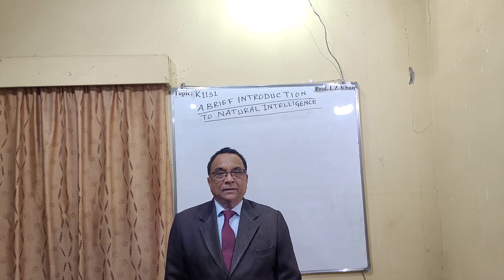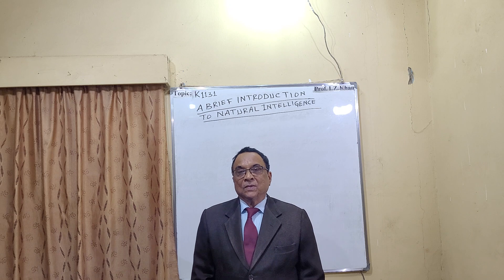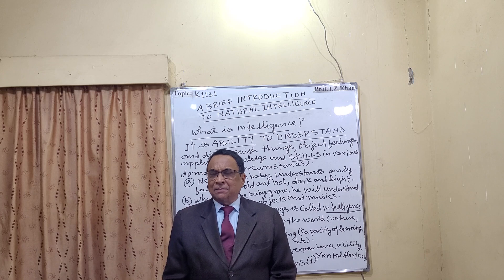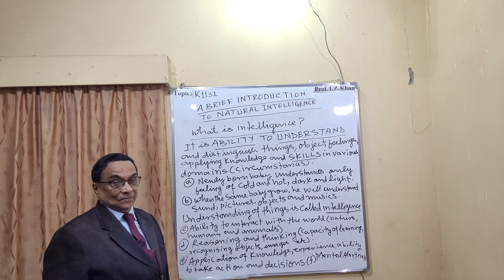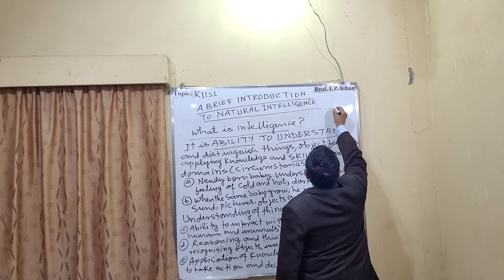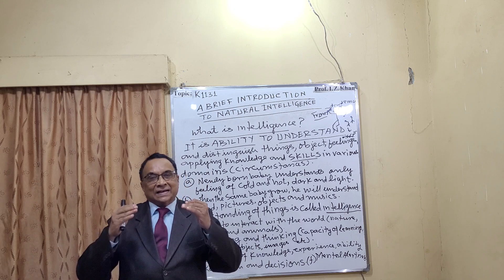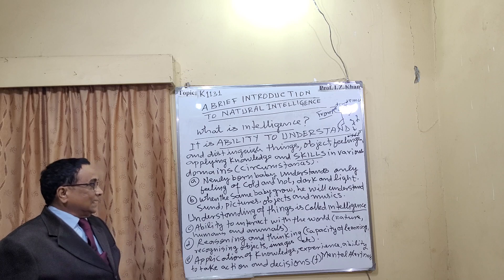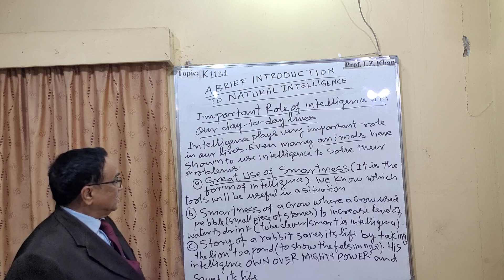Lecture 1131Topic- A BRIEF INTRODUCTION TO NATURAL INTELLIGENCE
Lecture 1131
Topic- A BRIEF INTRODUCTION TO NATURAL INTELLIGENCE
Introduction
It is the ability get knowledge, understanding and distinguish the thing. It is also ability to solve problems and make decisions for example baby understands cold,warm,light and dark.When the same baby grow it will start understanding sound,pictures, objects and so many other things. One thing which is responsible of understanding is called intelligence.